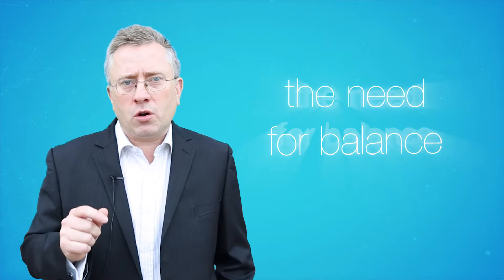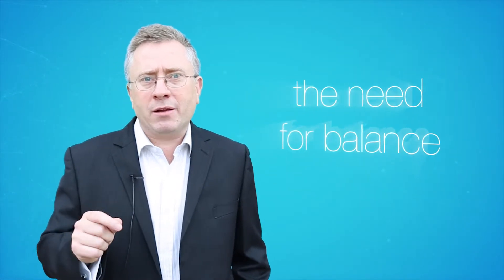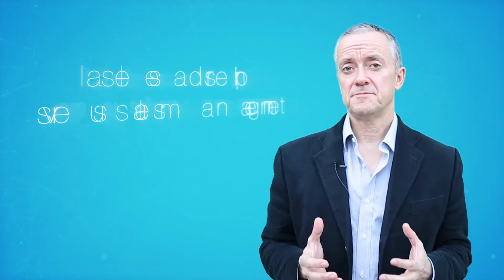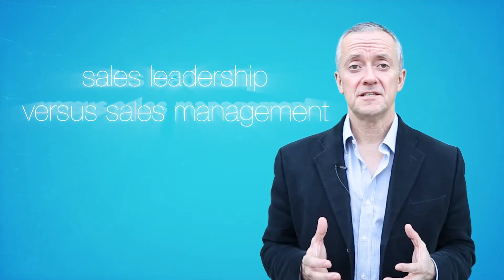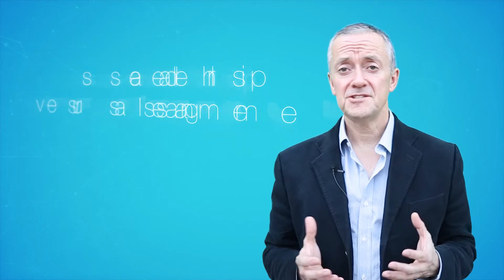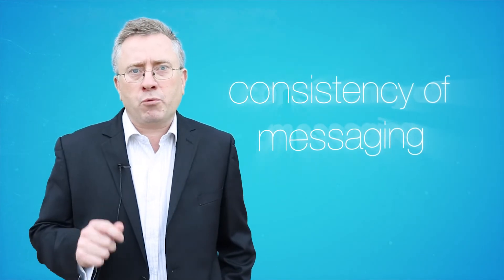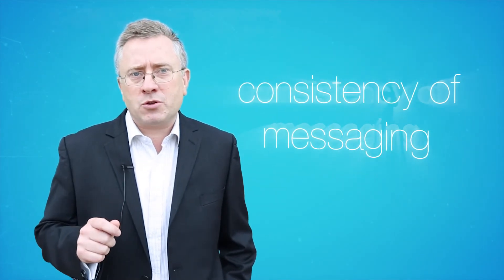noStone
noStone brings together customer and competitor insight, workflow management and Sales excellence,utilising the latest in social media and information harvesting techniques to create a sales opportunity and bid management solution that improves win-rate and reduces cost by ensuring sales and bid teams are doing the right things at the right time with relevant and timely information.